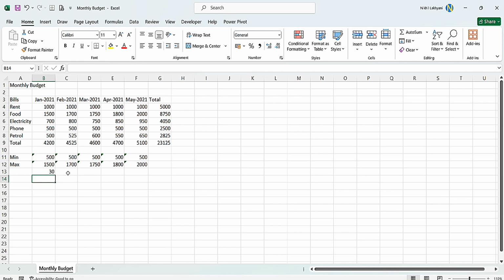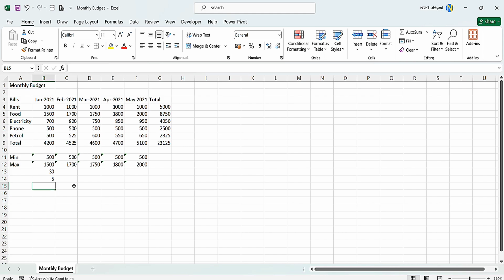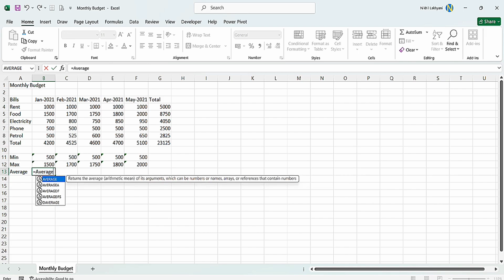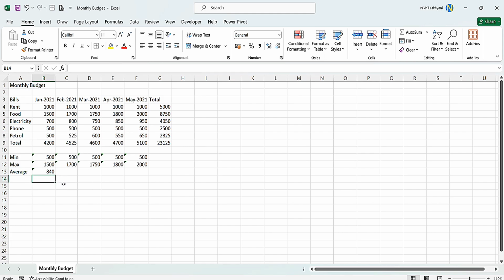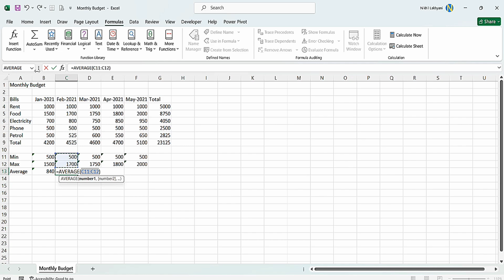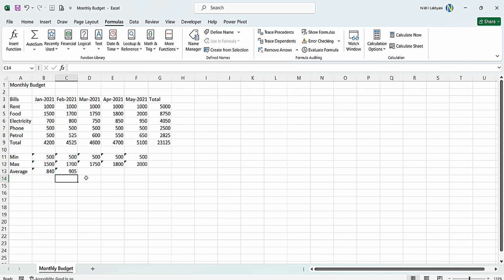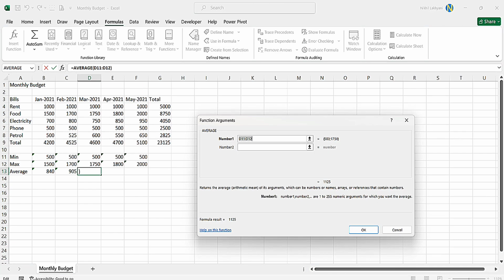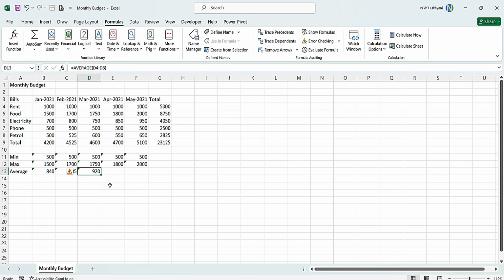Learn AVERAGE Function in Excel in 5 minutes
in this video, you will learn how to use the AVERAGE function in Excel in the simplest way possible.

The AVERAGE function helps you calculate the mean value of a range of numbers quickly and efficiently . Whether you are a beginner or improving your Excel skills, this tutorial will help you understand everything step-by-step.

What you will learn:
What is the AVERAGE function
Syntax of AVERAGE formula
Practical example in Excel

This function is widely used in:
-Data analysis
-Reports & dashboards
-Students marks calculation
-Business insights